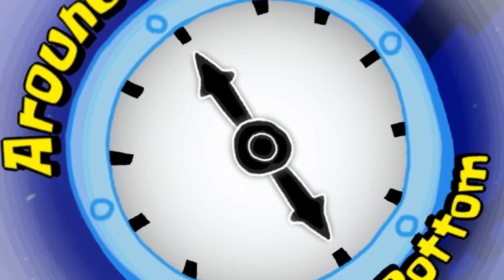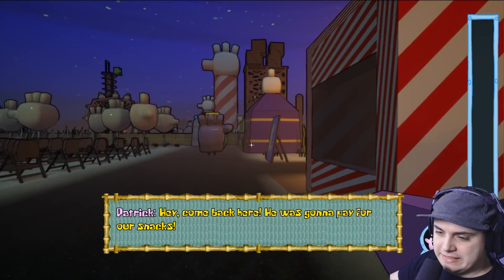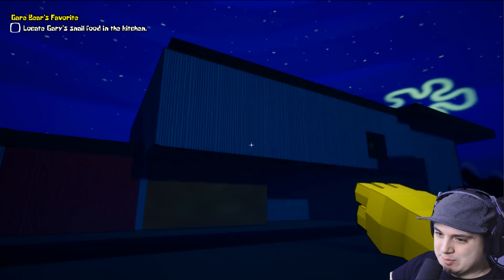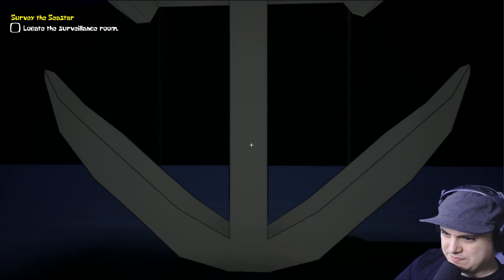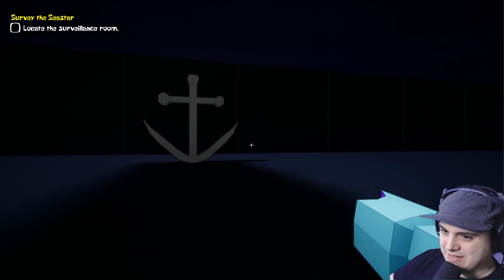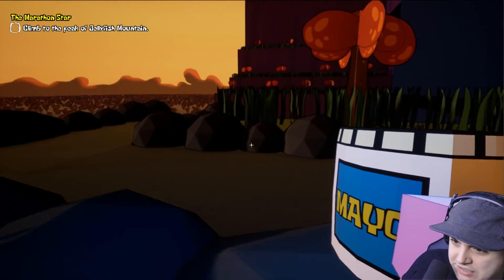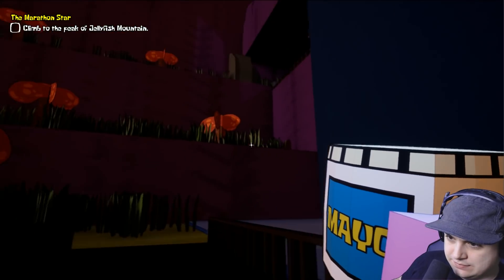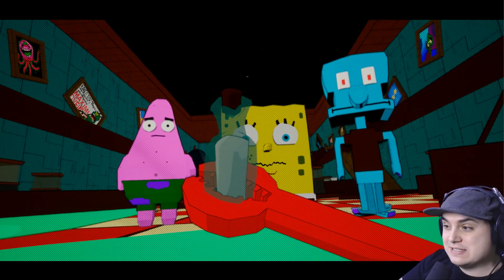I HACKED THE FINAL DARK SECRET IN AROUND THE CLOCK AT BIKINI BOTTOM!! Part 14 [Full Game]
Around The Clock At Bikini Bottom, created by Dave Microwave Games & Snowmizzle, is an indie Spongebob fan game featuring gameplay about a new terror in the deep.

Epic/Fortnite support a creator code: LiNX (Must reenter code every 14 days)

Outro Song
Track: The Hipsta - Shaken Soda